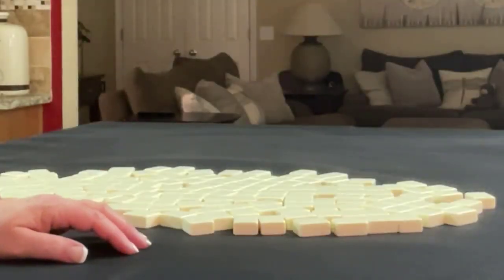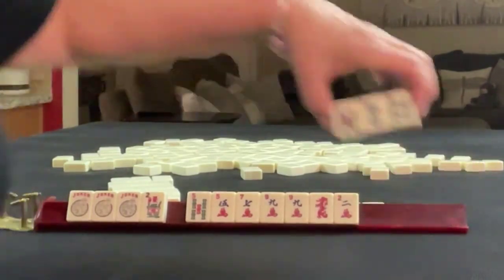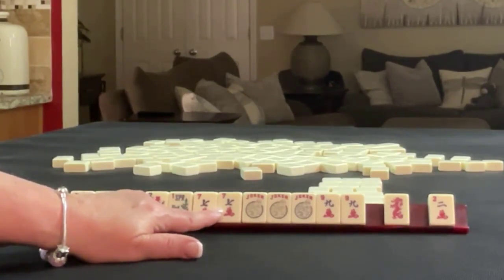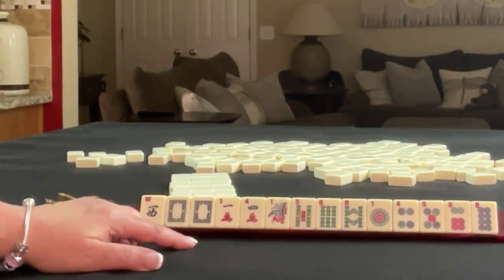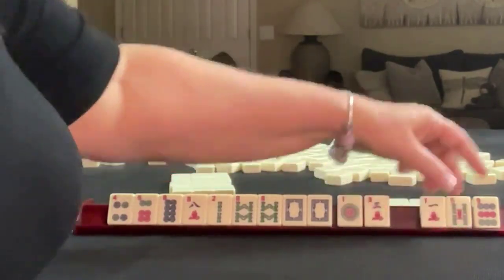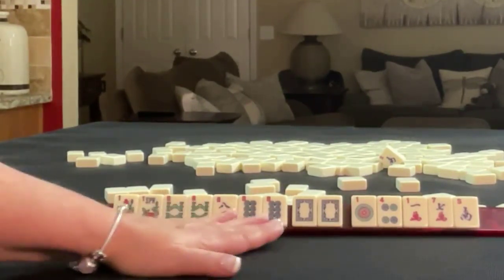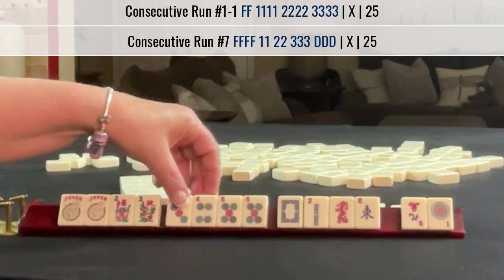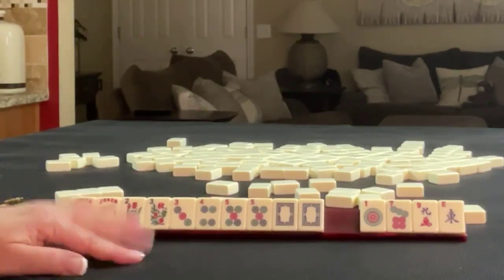National Mah Jongg League Charleston Modeling 20220516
Michele Frizzell
Instructor, Author, Speaker
6175 Hickory Flat Hwy Ste 110-335